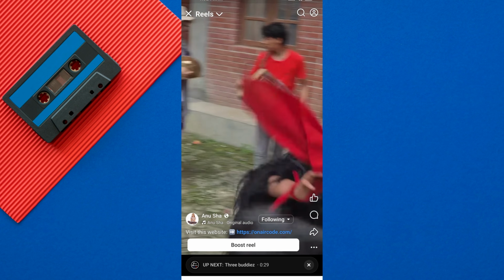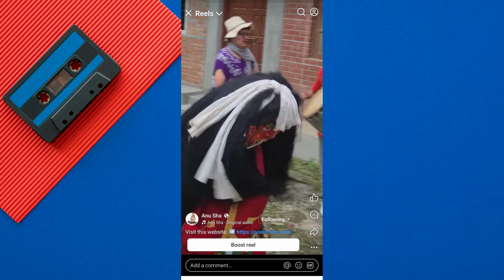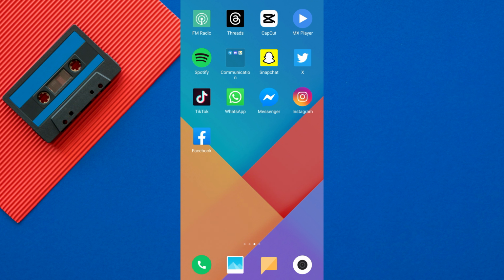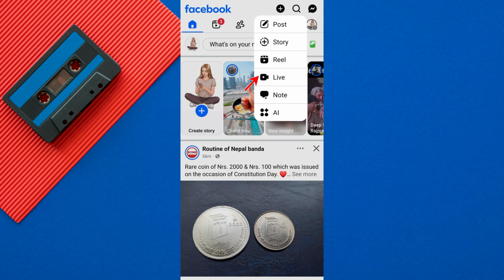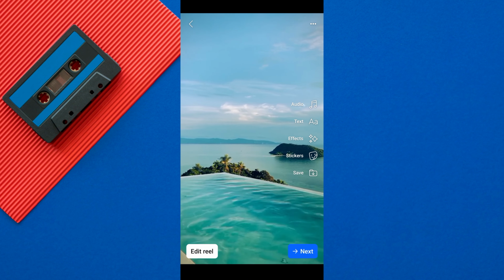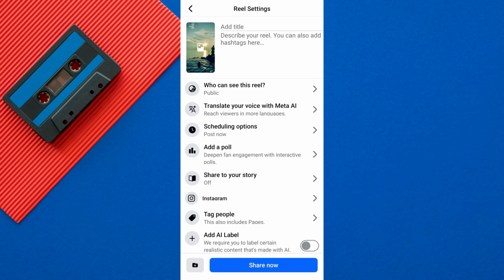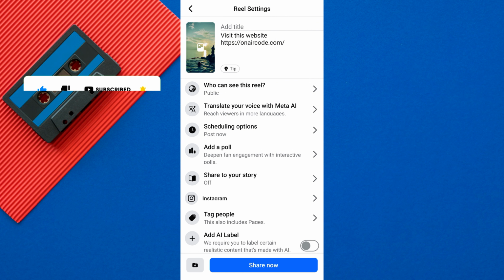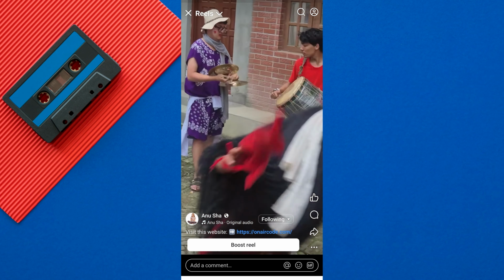How To Add Link In Facebook Reels | Put Clickable Link In Facebook Reels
Do you want to add link in Facebook Reels? You can put a clickable link in Facebook Reels with just a few simple steps.

Adding a link in Facebook Reels means including a clickable website URL inside your reel post.

Usually, this is done through stickers, text, or description options that allow viewers to tap the link and directly visit your website, product page, blog, or any external resource.

For example, if you are promoting an online store, you can add a link that redirects viewers straight to your shop or product checkout page.

This makes your reel not just entertaining but also interactive and useful for driving traffic outside of Facebook.

Adding a link to Facebook Reels is important because it gives creators, businesses, and marketers the ability to directly connect their video content with actions.

Adding links in Facebook Reels helps you go beyond just building engagement on Facebook—it allows you to turn attention into meaningful actions, whether that’s growing your audience, increasing conversions, or boosting sales.

🔶STEPS🔶
To add a link in Facebook Reels,
1. Open the Facebook app on your mobile device.
2. Tap on the Create + icon at the top of the screen and select Reel.
3. Record a new video or upload one from your device's gallery.
4. You can add text, stickers, music, or filters to your video.
5. Once ready, tap on the Next button.
6. Add a title for reels and descriptions.
7. Along with the description, add your website link URL.

Once you have added the website link, tap on the Share Now button.

Your Facebook Reel will now include a clickable link through the sticker, and viewers can tap it to open the webpage.

- - - - - - - Similar videos:- - - - - - - - -

This Video Includes:
○add clickable link in facebook reels
○put a link in facebook reels
○add website URL on Facebook reels